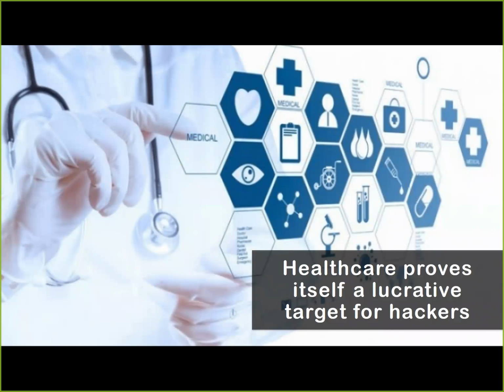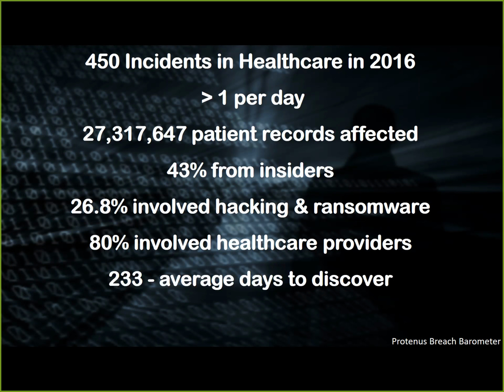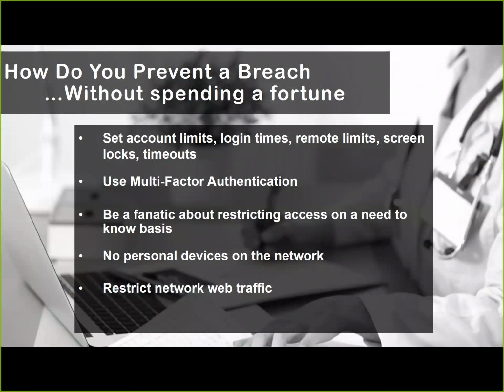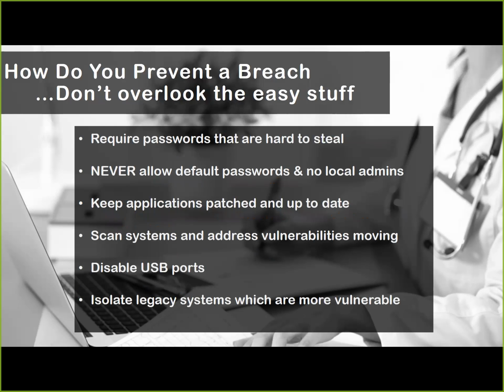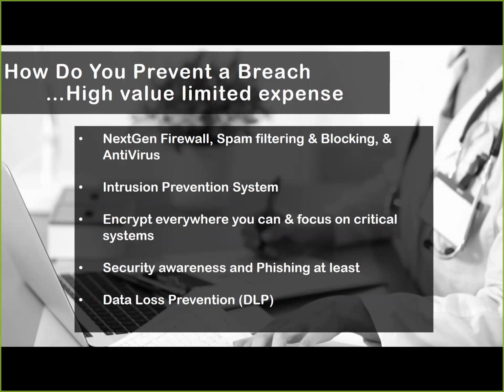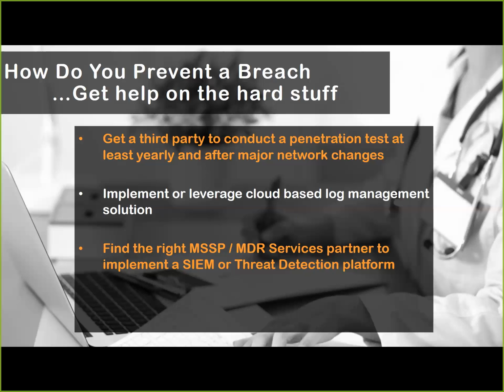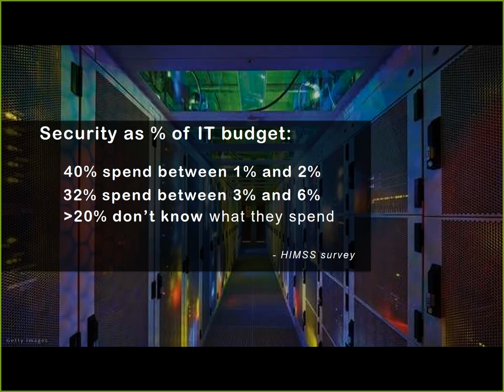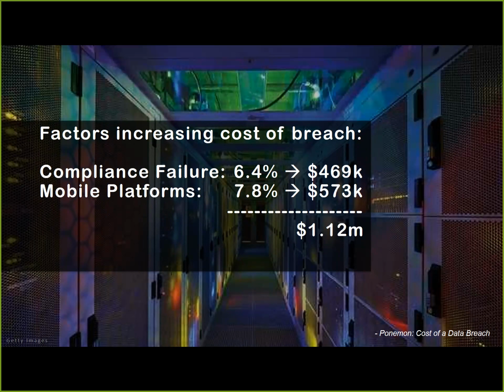How to Prevent a Healthcare Data Breach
Presented by: Brian Bilodeau
President, 1440 Security

In this Session You Will Learn:
- Key indicators of the major risk healthcare is facing
- 6 practical steps to mitigate security risk
- Real #’s that quantify risk and ROI for security initiatives